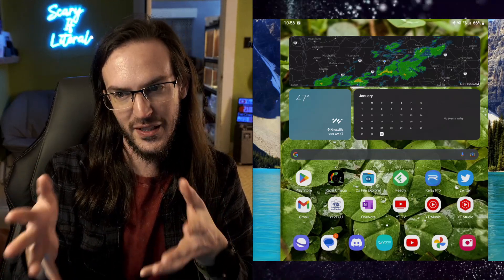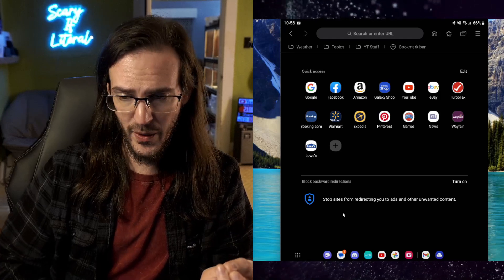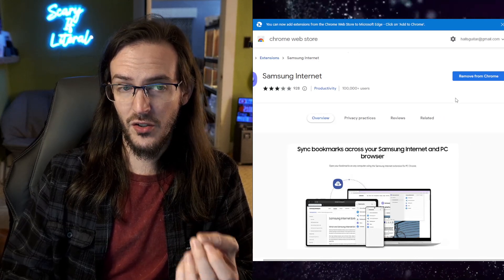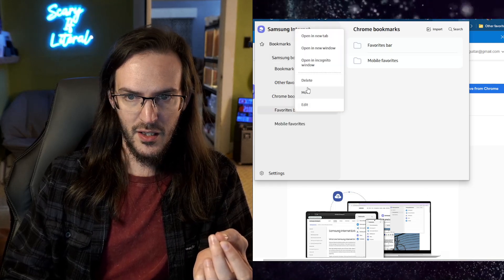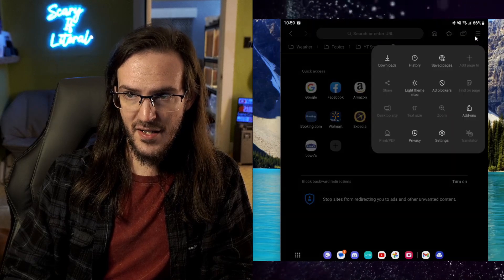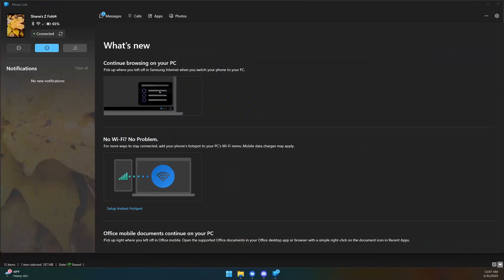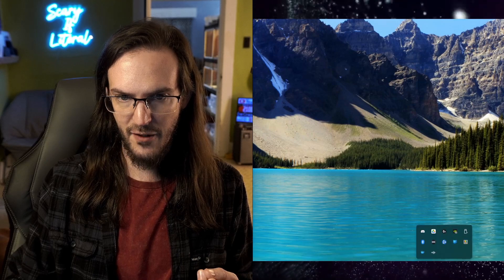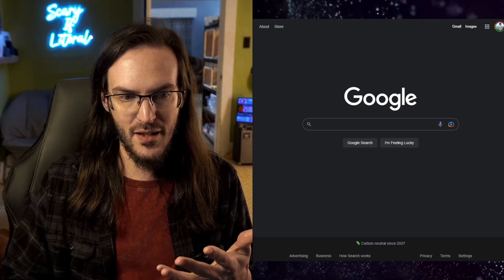Sync Samsung Internet with your Desktop Chrome Browser!